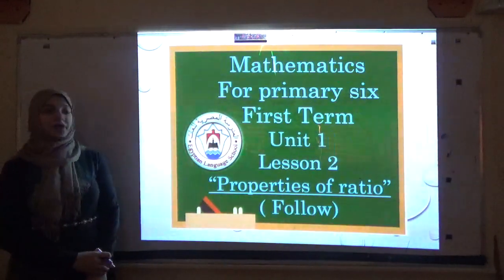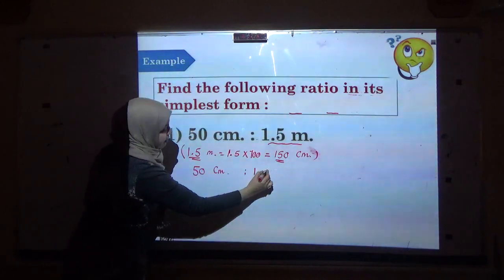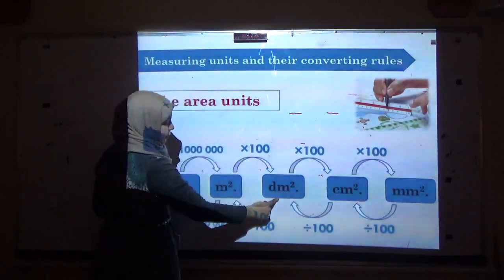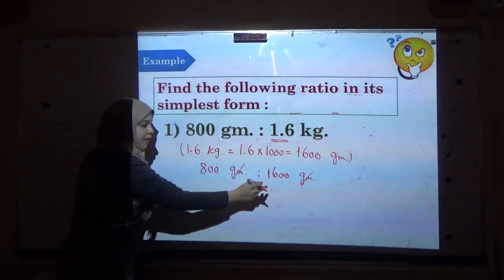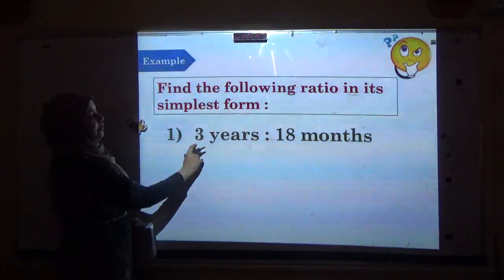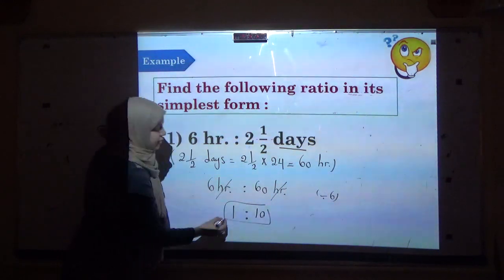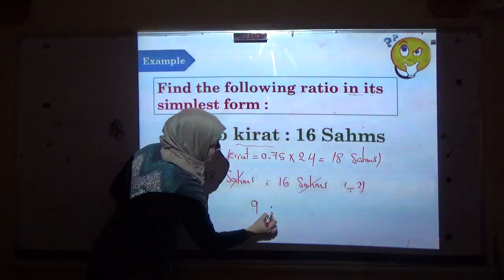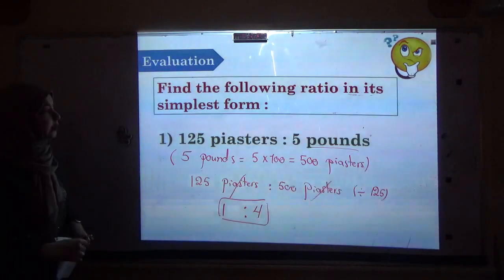G6 Math Follow Lesson2 Properties of ratio